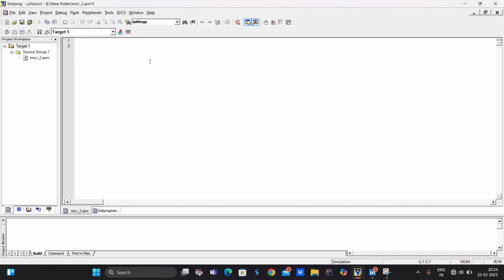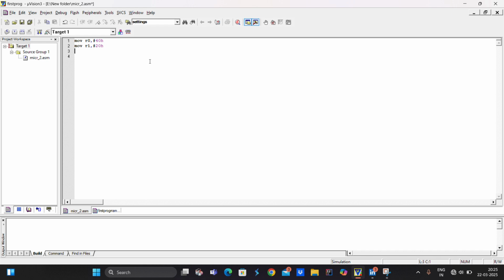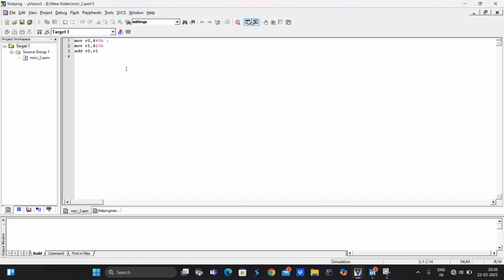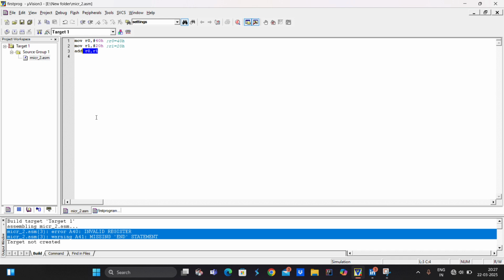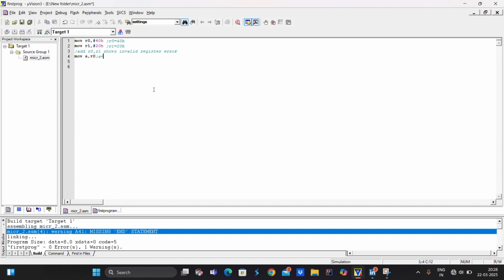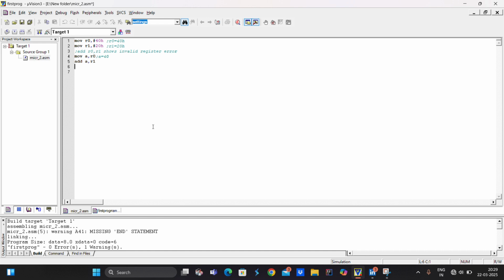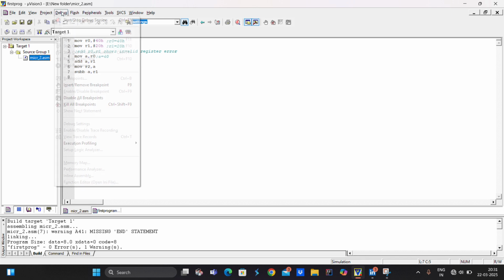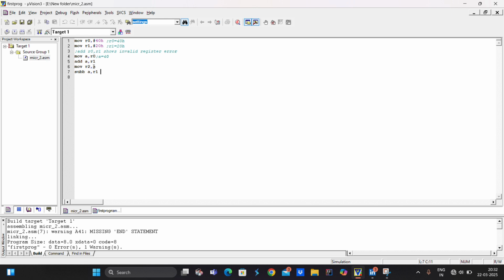Assembly language -4(add/subb)